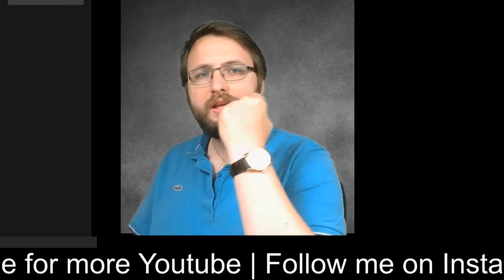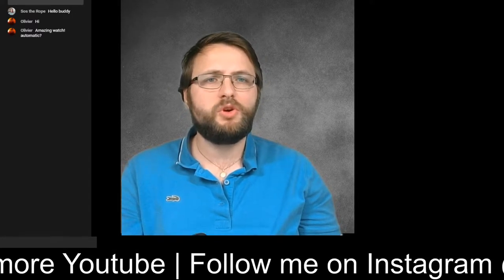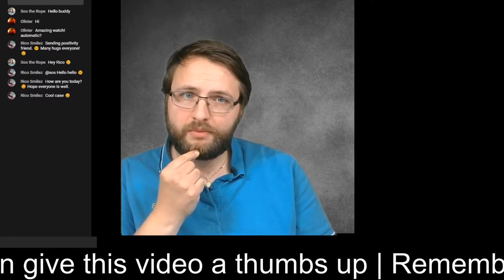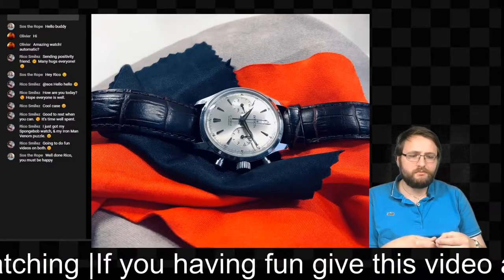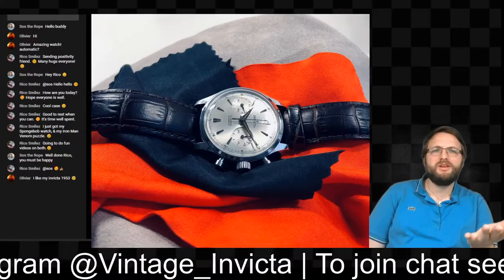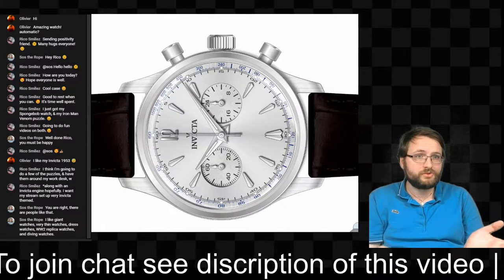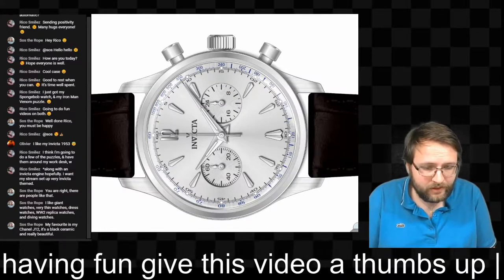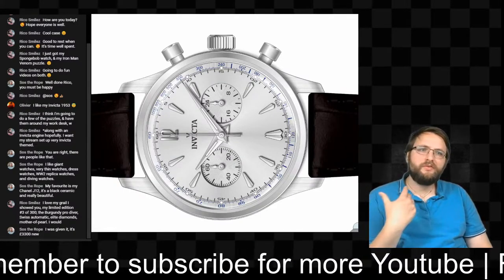Update on chronograph re-issue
Buy your watches on the official Invicta store!

Webshop for shirts and posters